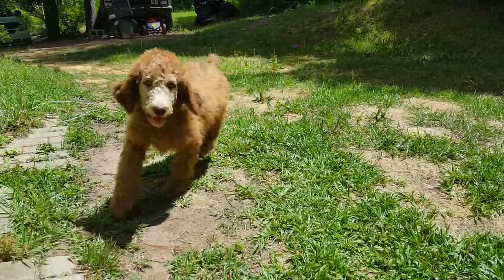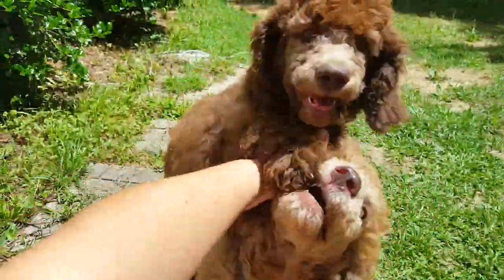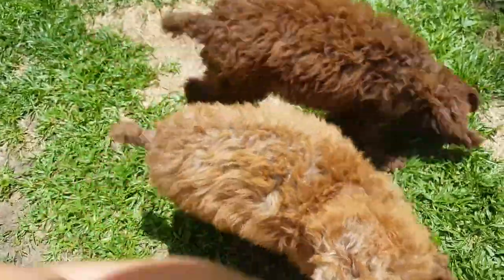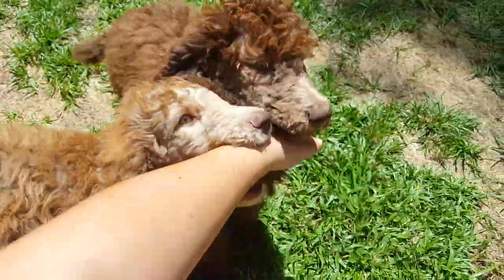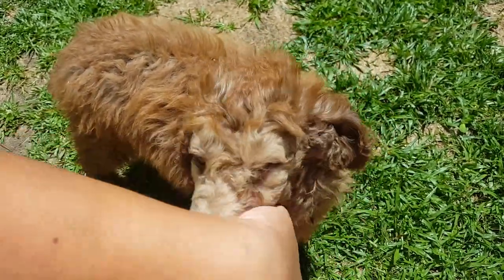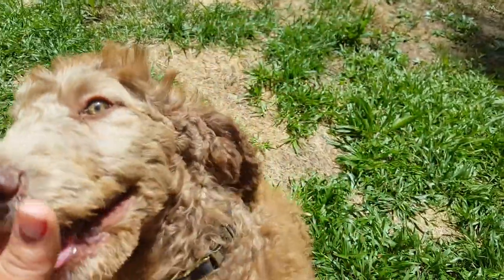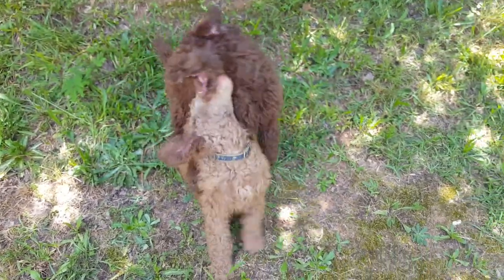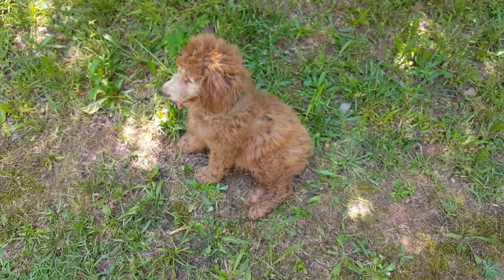Paragon Puppies- Jonah & Ariel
Last two standard poodle puppies from this past litter.